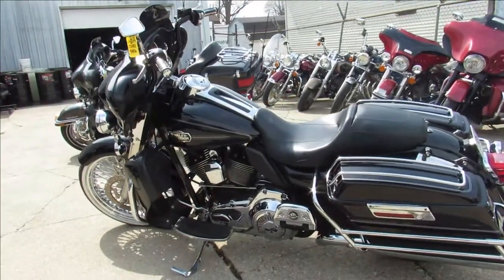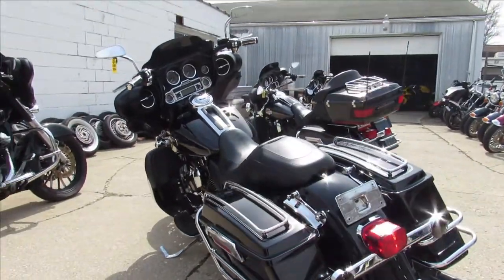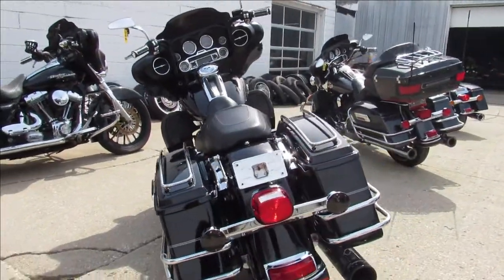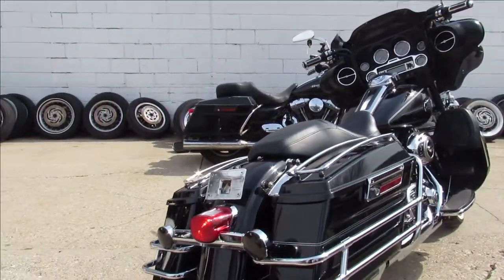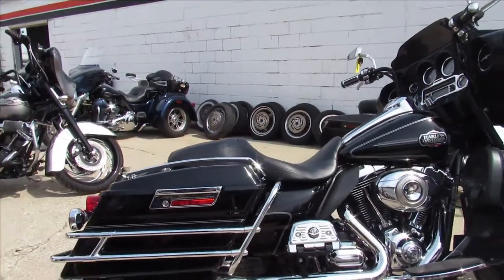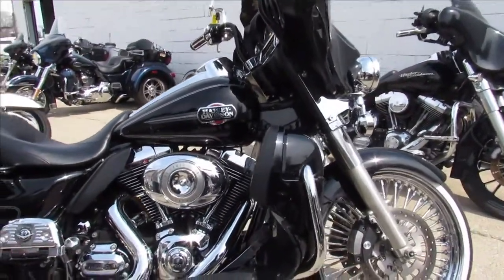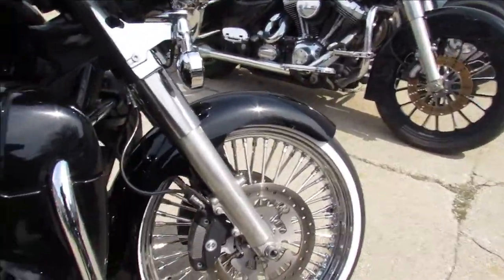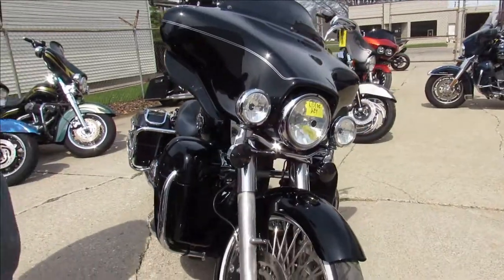2011 HARLEY DAVIDSON ULTRA CLASSIC